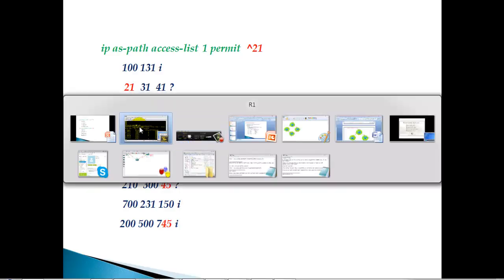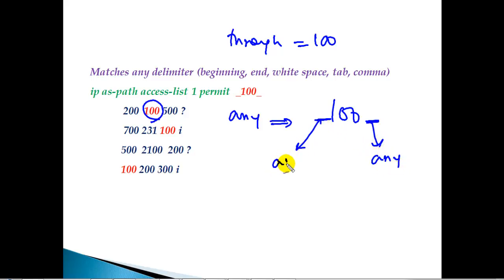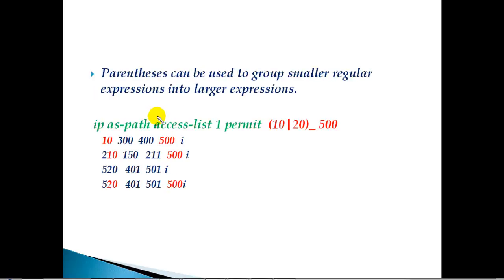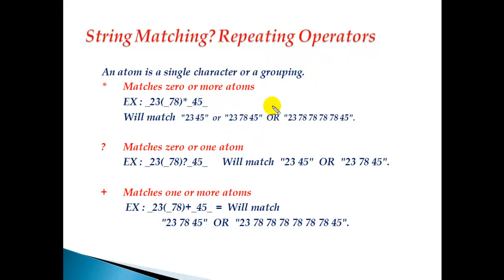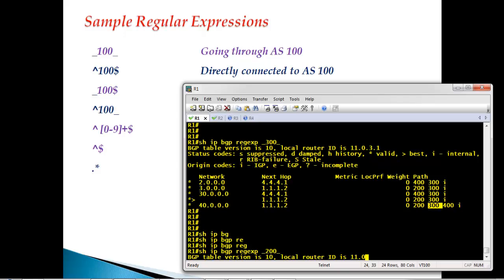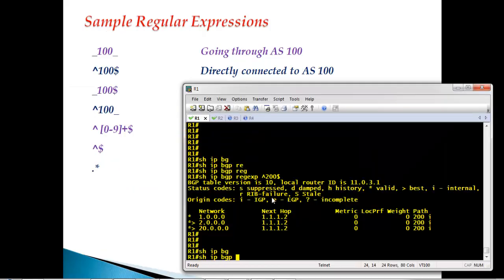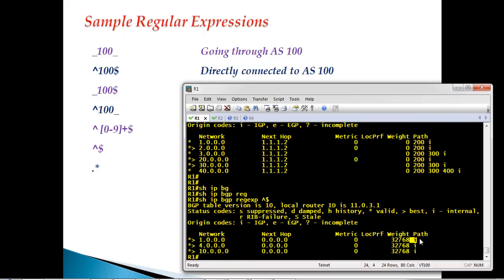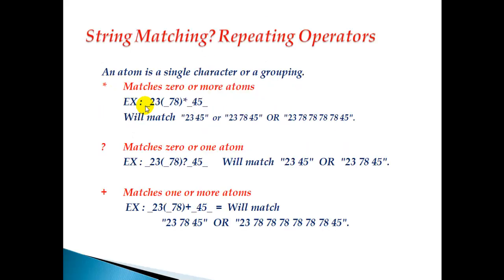BGP Regular Expressions Part 2 | AS-Path Filter Continued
Are you looking to master BGP Regular Expressions (RegEx) for route filtering and manipulation? In this video, Sikandar Shaik continues his deep dive into BGP Regular Expressions, providing advanced concepts, practical examples, and troubleshooting tips to help you effectively control BGP routing policies.

🔥 What You Will Learn in This Video:
✅ A quick recap of BGP Regular Expressions and their role in routing
✅ Advanced RegEx patterns for filtering BGP routes
✅ How to use BGP RegEx with route maps and prefix lists
✅ Practical Cisco command-line demonstrations
✅ Best practices for efficient BGP route filtering

BGP Regular Expressions provide a powerful way to match and manipulate routes based on AS numbers and prefixes. Whether you are a network engineer, CCNP/CCIE student, or IT professional, this video will help you strengthen your BGP routing knowledge and enhance traffic engineering capabilities.

BGP is the backbone of the internet and enterprise networks, and knowing how to use Regular Expressions allows for efficient route filtering, security, and traffic optimization. Mastering these techniques can enhance network performance and prevent routing anomalies.